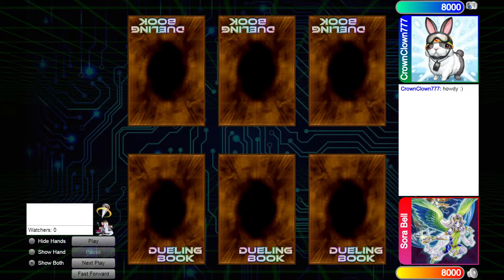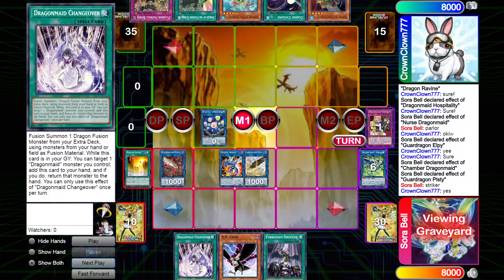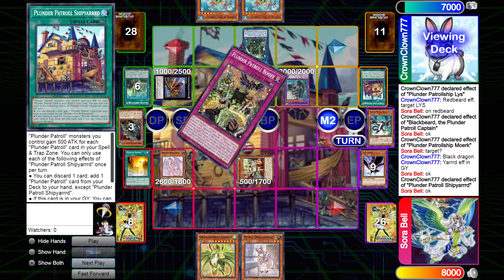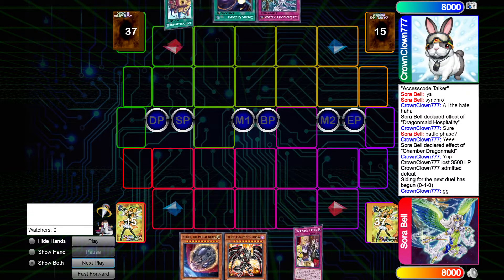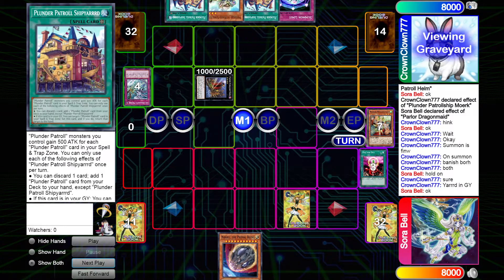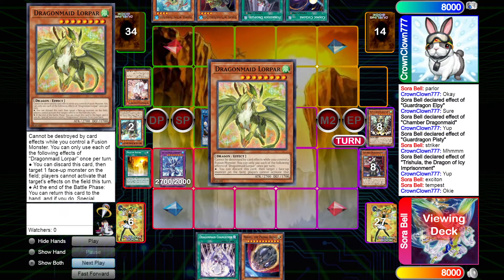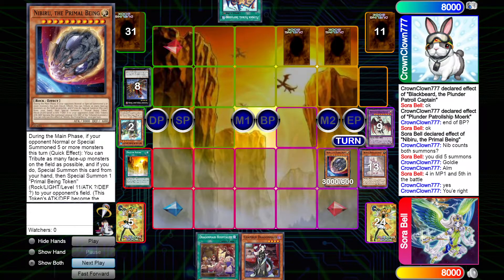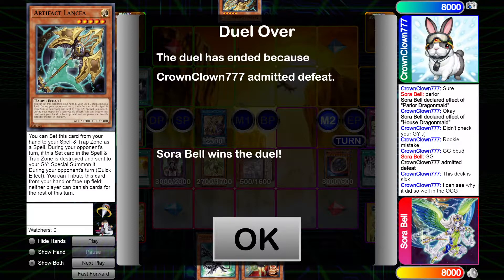Vs. Plunder Patrol; RCS Round 5